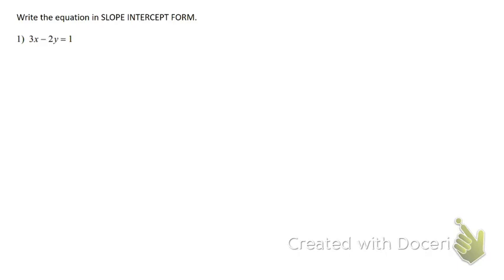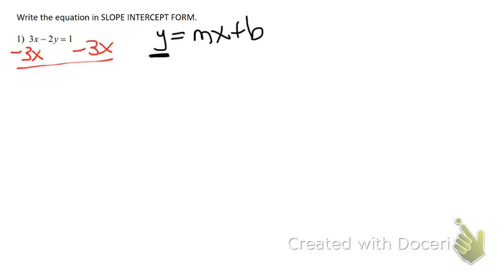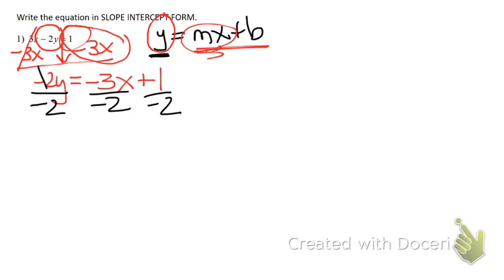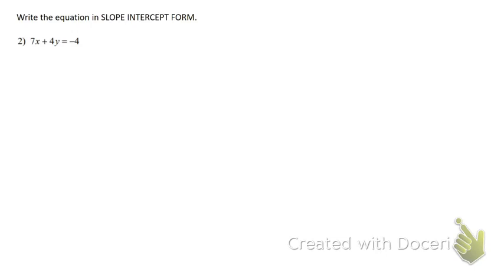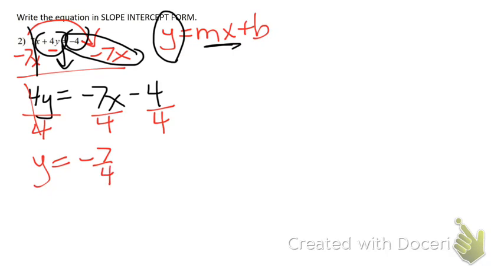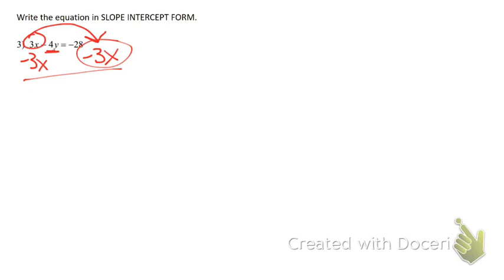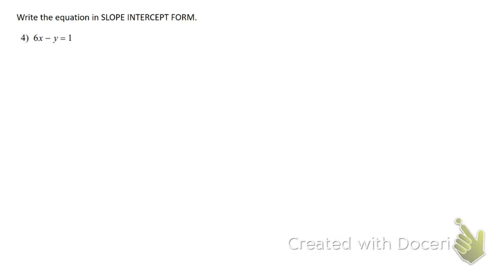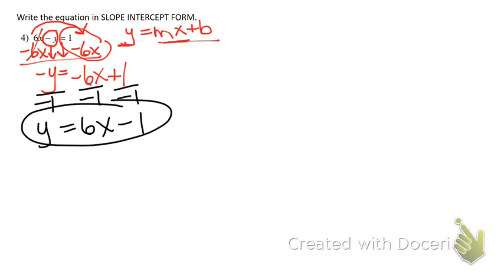Week 6 Lesson 2